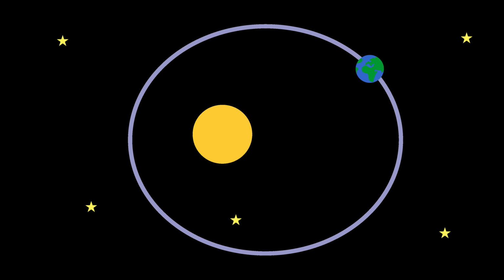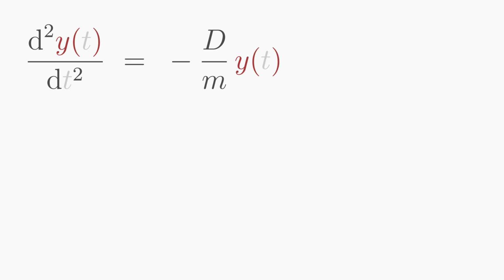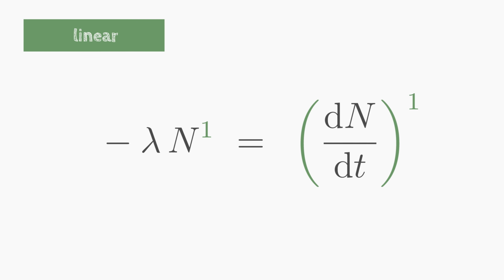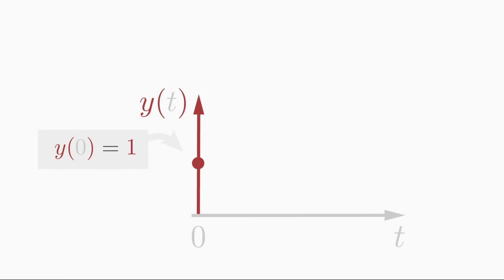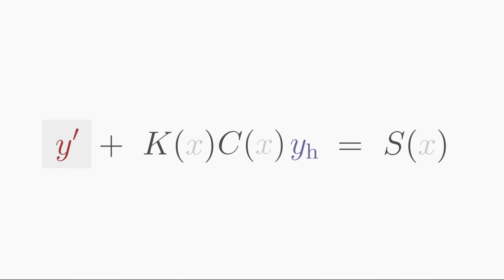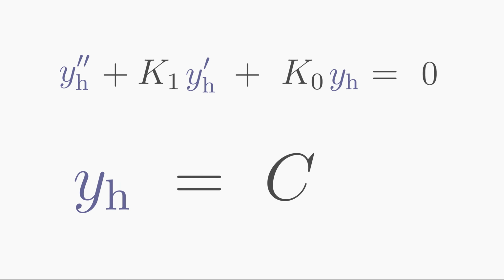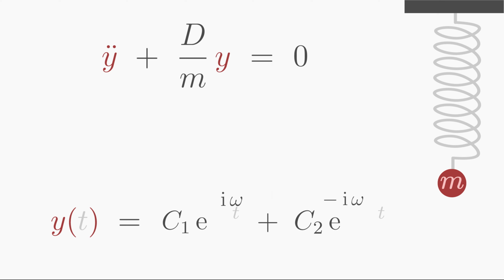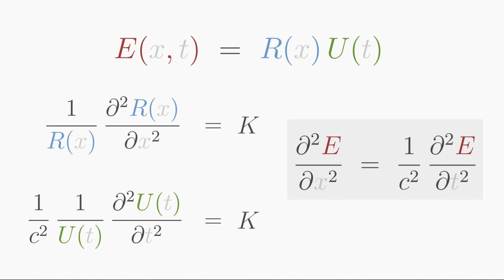Differential Equations Explained: Fundamental Concepts for Physicists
In this comprehensive video, we unravel the essential concepts of differential equations tailored for physicists. Whether you're a student diving into the world of physics or an enthusiast brushing up on fundamental principles, this tutorial covers it all. Join us as we delve into differential equations, exploring their applications and significance in the realm of physics. From simple first-order equations to more complex systems, we break down the basics to equip you with the knowledge you need. Enhance your understanding and excel in the fascinating universe of physics.